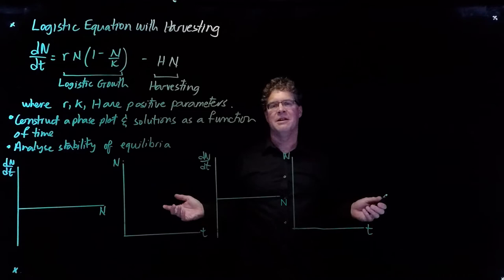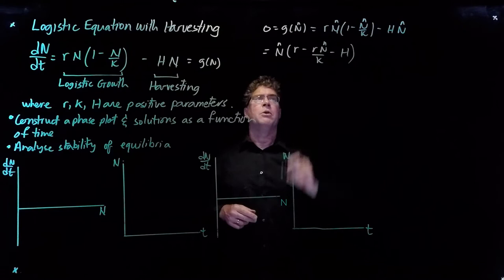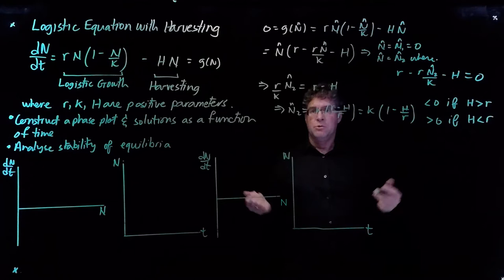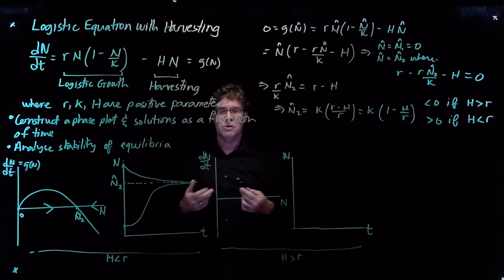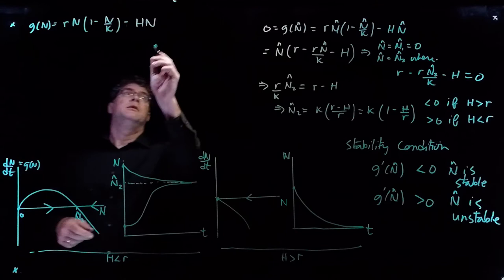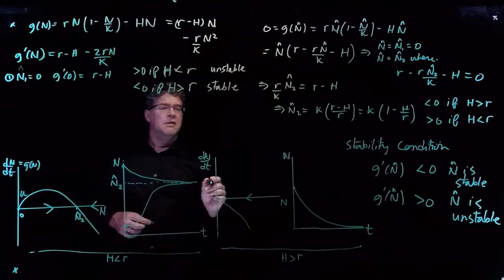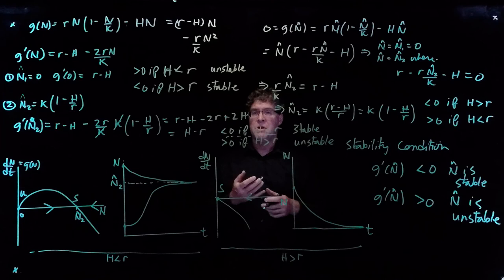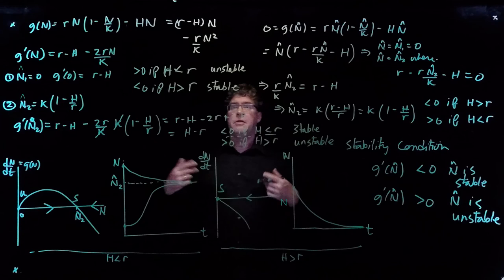11 E5 Stability Condition and Harvesting with Logistic Growth